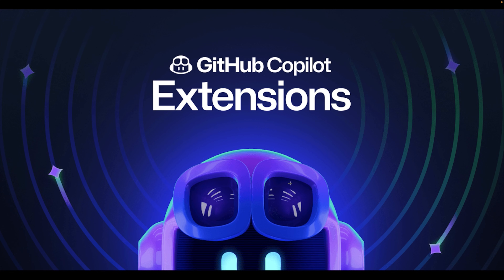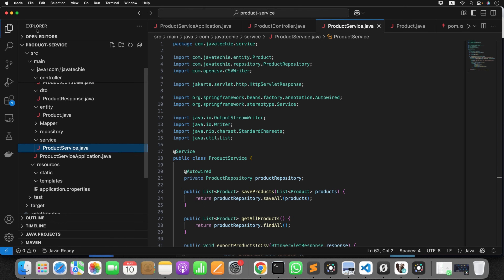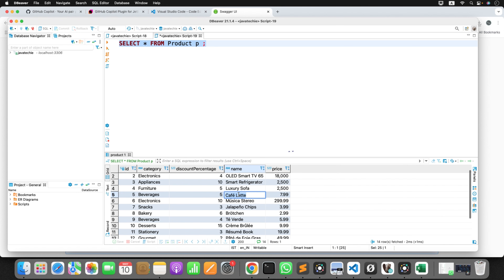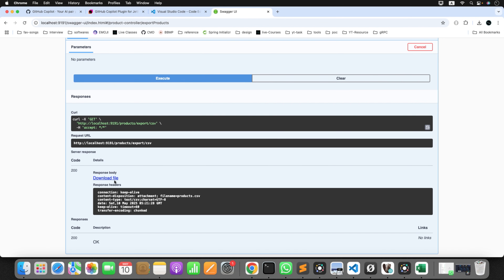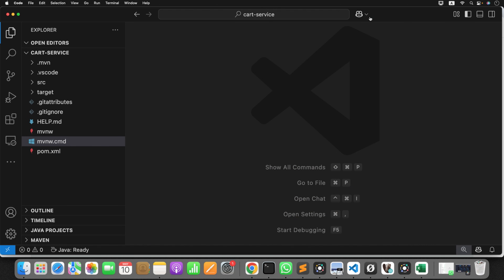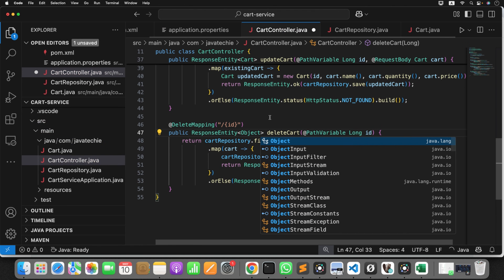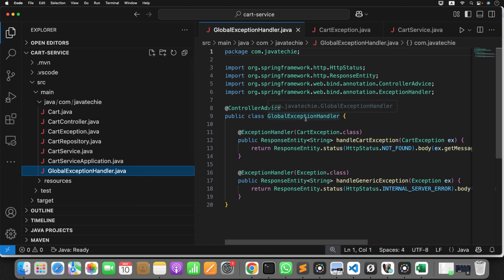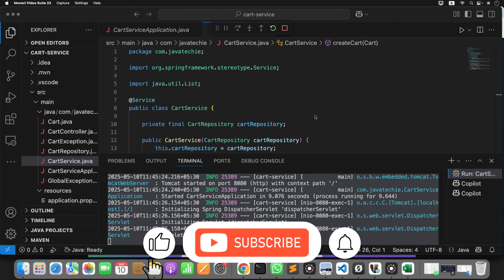Can GitHub Copilot Code Like a Human? 🤖 Agent Mode in Action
👉👉 In this video, we explore and get hands-on with the power of GitHub Copilot and its new Agent Mode — now available for free in VS Code! Discover how this AI-powered coding assistant can revolutionise your development workflow.

🔍 What You’ll Learn:
✅ What is GitHub Copilot?
✅ How to configure GitHub Copilot in VS Code
✅ Exploring GitHub Copilot Agent Mode
✅ Asking the Agent to create a project from scratch 🚀

💡 Whether you're a beginner or an experienced dev, this demo will open your eyes to the next level of AI-assisted development!